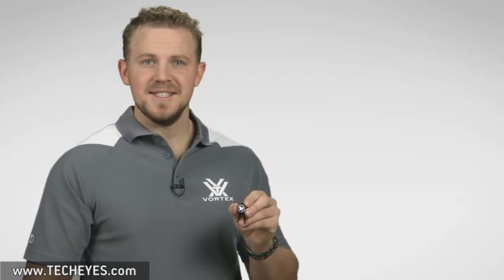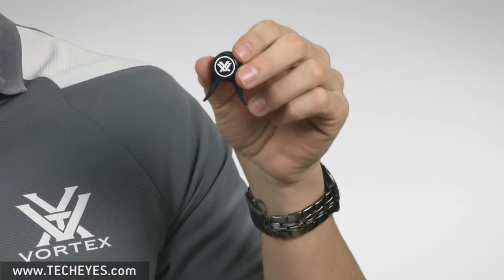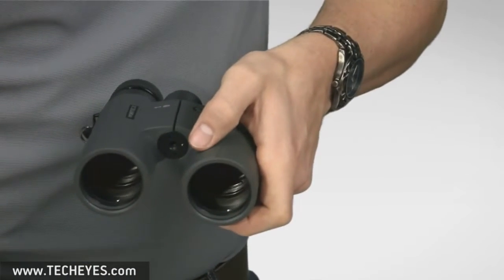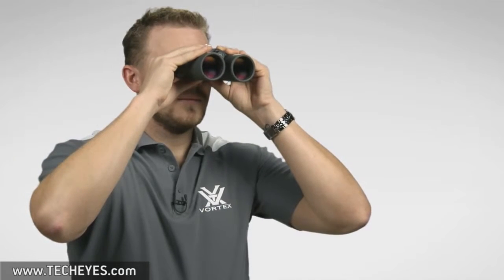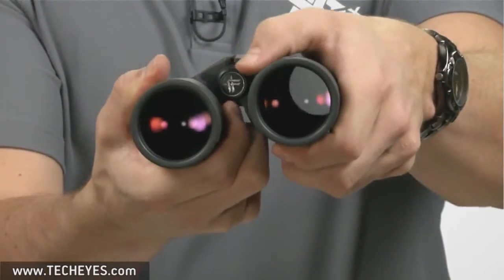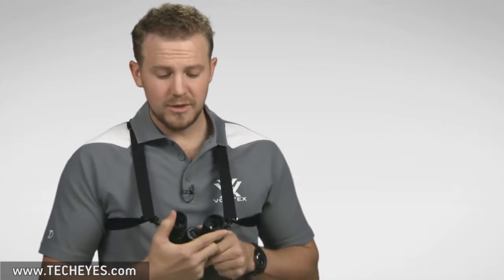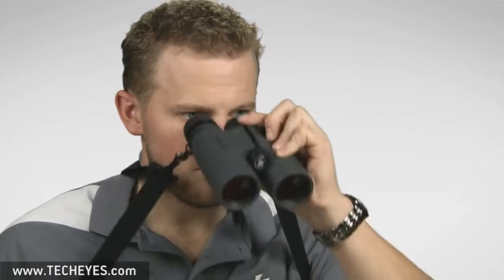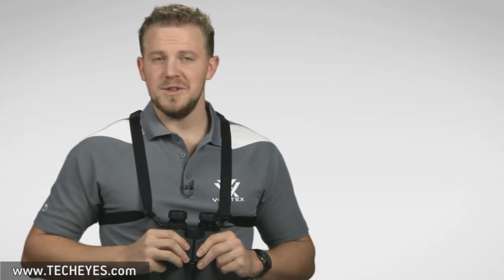Vortex Binoc Loc Video